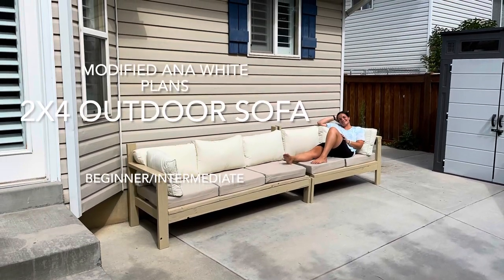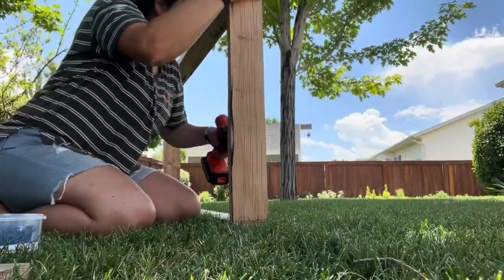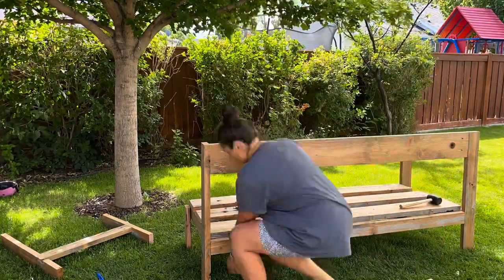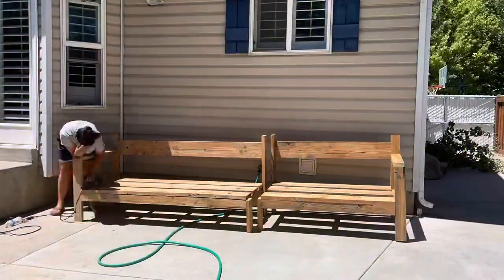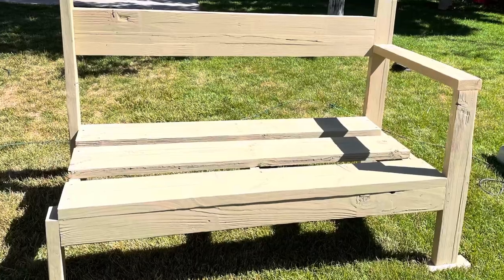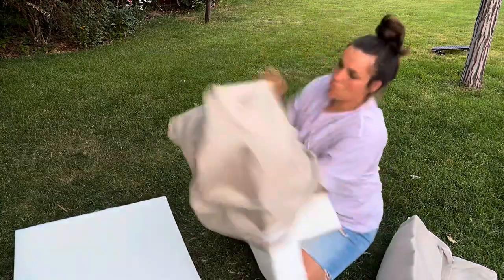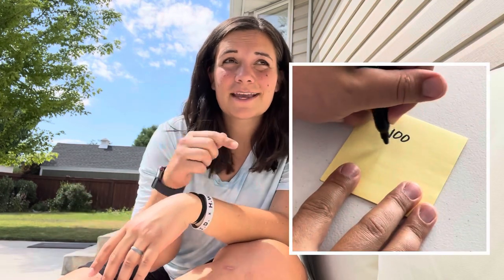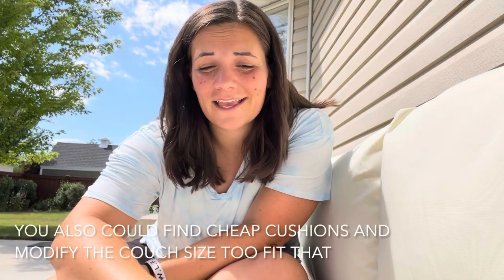DIY outdoor sofa, modified Ana White plans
This was all scrap wood, repurposed! Check out my video on how we revived the old wood here:

Ana White plans can be super customizable to your space, I’ll show you how we made it work for ours! This is based off her very popular 2x4 outdoor sofa collection:

I’ll walk you through my whole process, with trial and errors.

Back cushions (discontinued from Walker Edison)

Foam for seat cushions: GoTo Foam 4" Height x 24" Width x 72" Length 44ILD (Firm) Upholstery Cushion

Seat cushion covers: Sqodok Patio Cushion Cover...